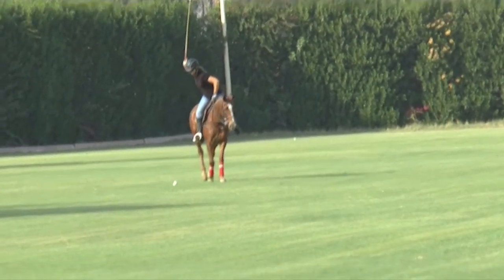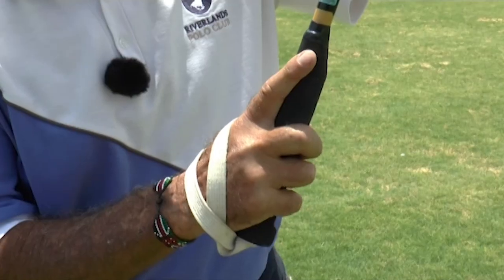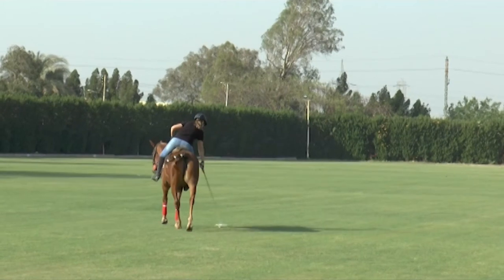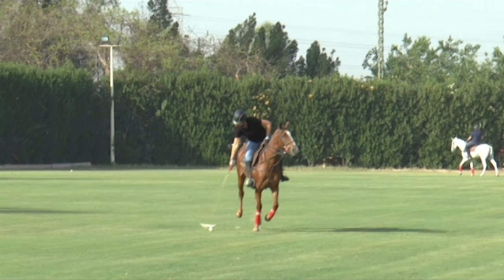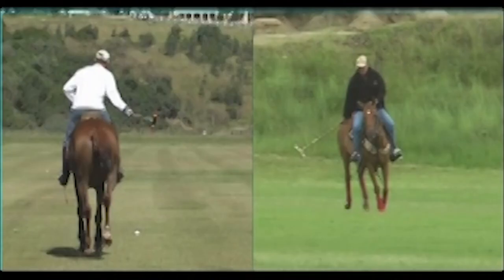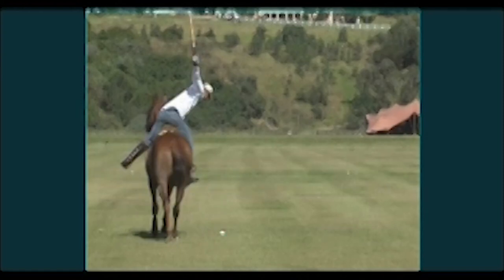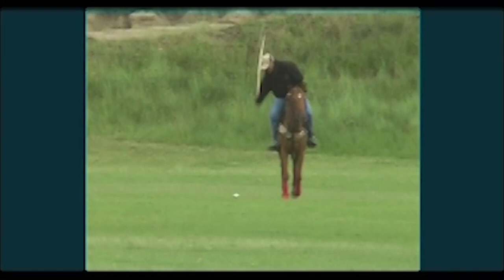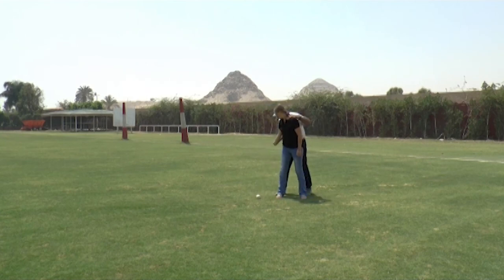Don't Flatten Your Mallet in the Downswing - Polo Swing Tips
This Polo Swing Tip might seem strange - but when I say don't flatten your mallet in the downswing, it's for very good reason!

Why? Well, do you find that you slice your shots? If you do - it's very likely because you are flattening your wrist as you swing down.

This lesson will show how that effects your shot and how to fix it.